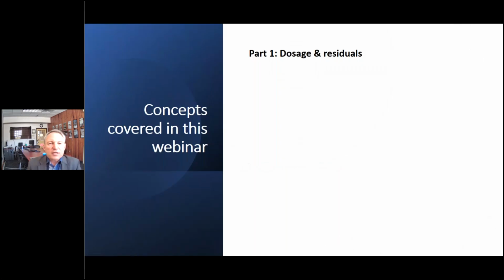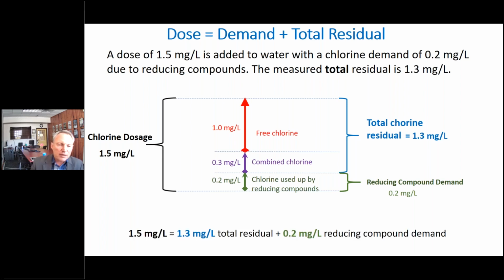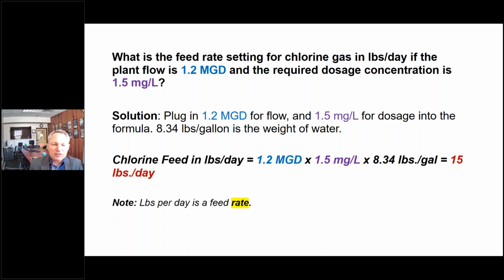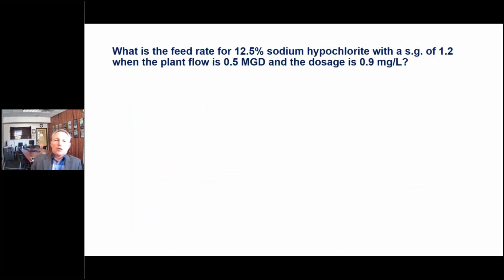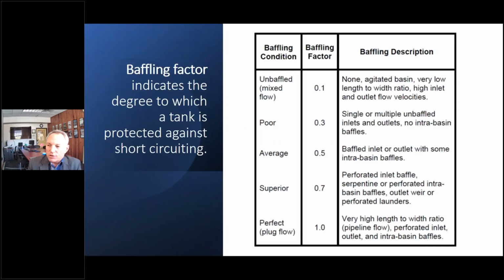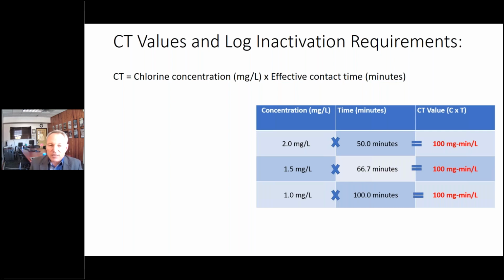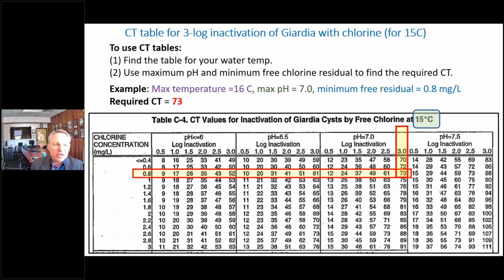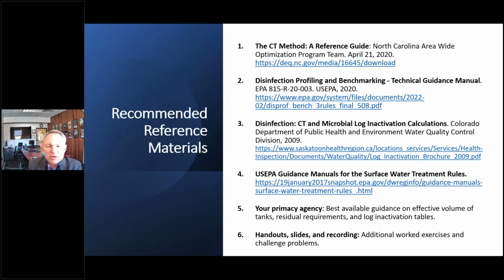Chlorine Disinfection and CT Calculations for Small Water Systems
This webinar was designed to improve understanding of key concepts and mathematical relationships in chlorine disinfection. Attendees engaged in calculating chlorine dosages and feed rates for the three forms of chlorine in order to ensure necessary disinfection is taking place in drinking water. Additionally, attendees learned how to calculate CT values in order to comply with inactivation requirements for viruses and Giardia.

Learning Objectives:
- Calculate dosage, demand, & residual for chlorine disinfection applications
- Differentiate between combined, total, and free chlorine residuals
- Calculate feed rates for gas, liquid, and solid chlorine forms
- Calculate the effective volume of basins and pipes and determine contact time credit
- Calculate CT values for a disinfection application and evaluate compliance by comparing CT values to log inactivation tables